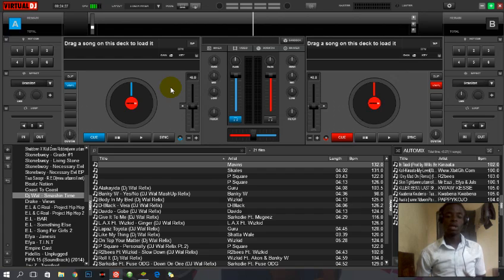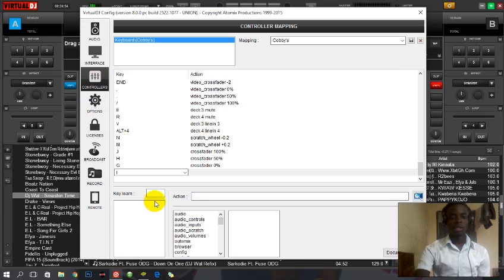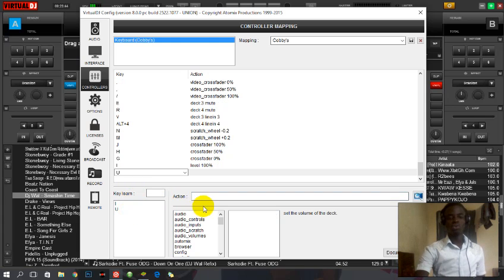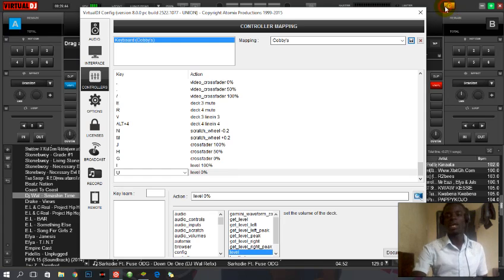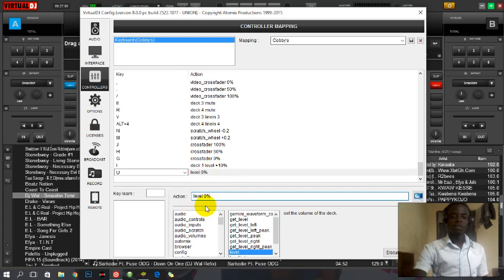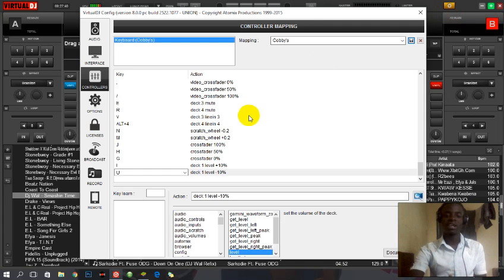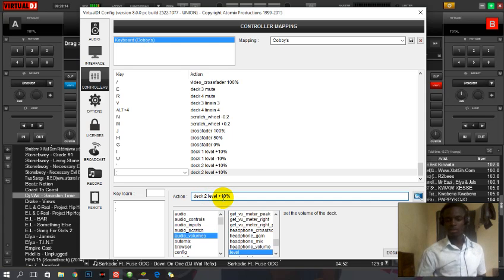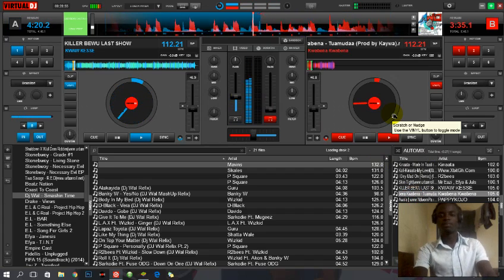Virtual Dj 8 Tips: Volume Sliders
Hands On tutorial on how to configure manual keys for the volume sliders in Virtual Dj software.